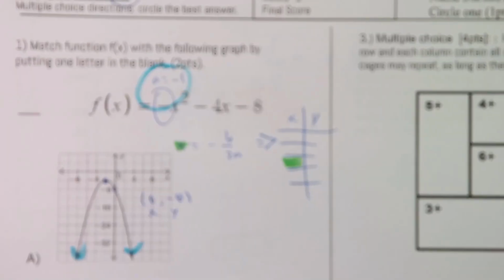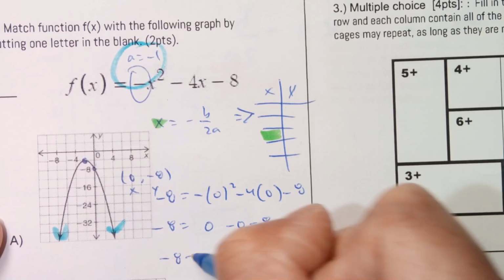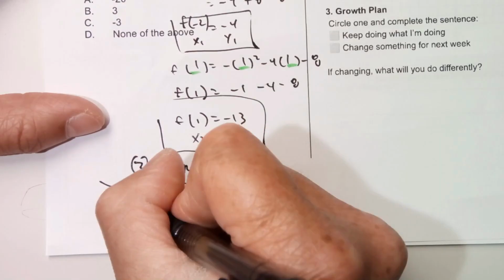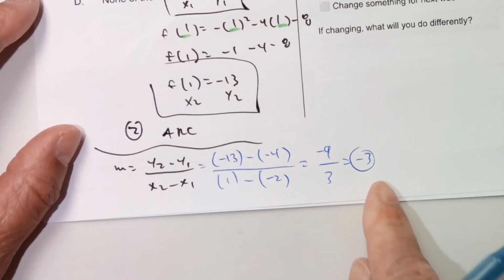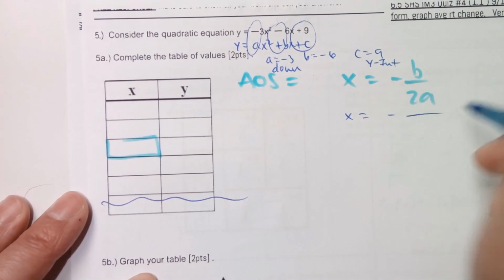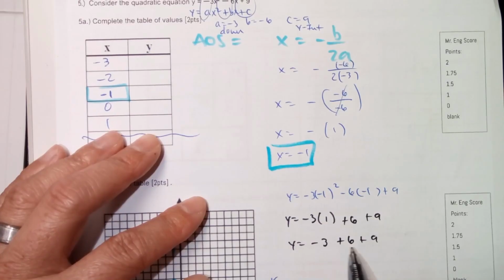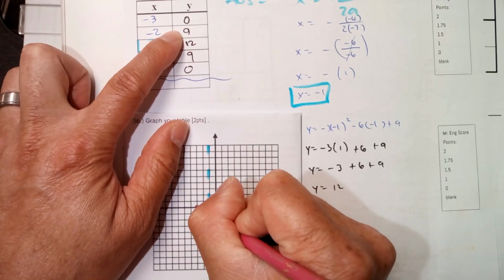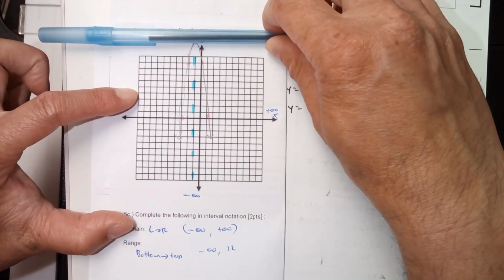8.5 SHS IM3 Quiz #5 Version B (1.1 - 1.2) 9/23/25 quadratics standard form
Table of Contents:

00:00 - intro
00:11 - marks, comments, rubric